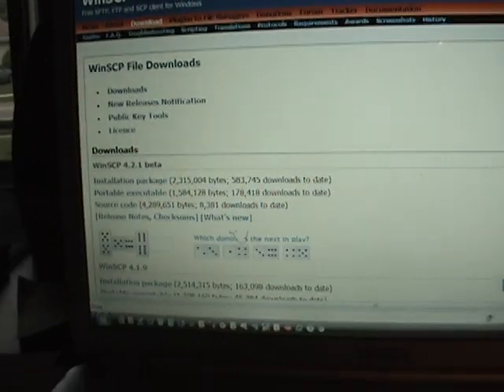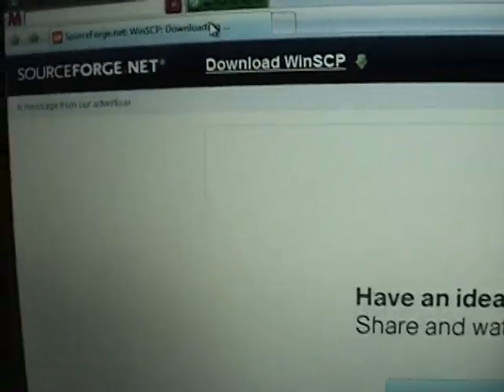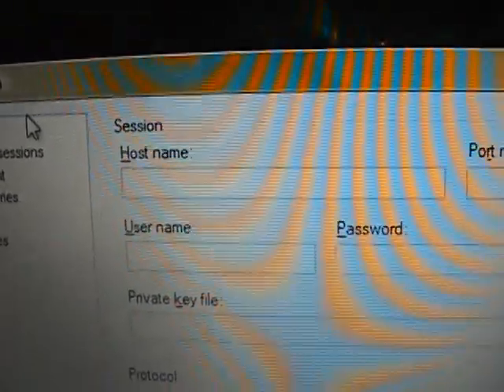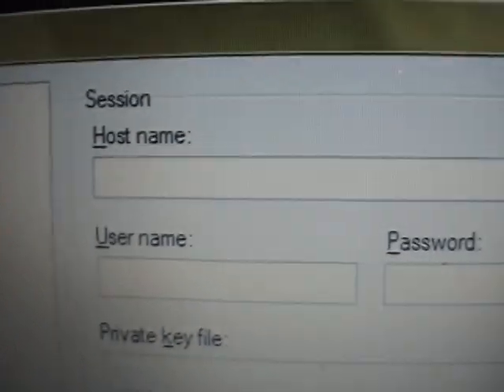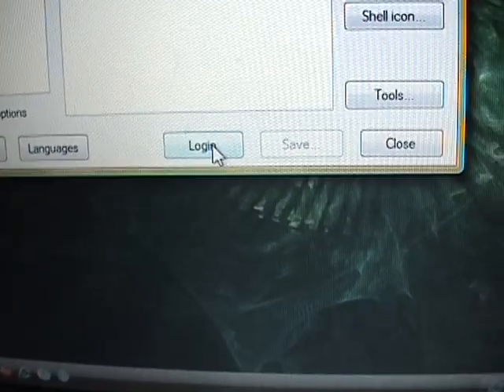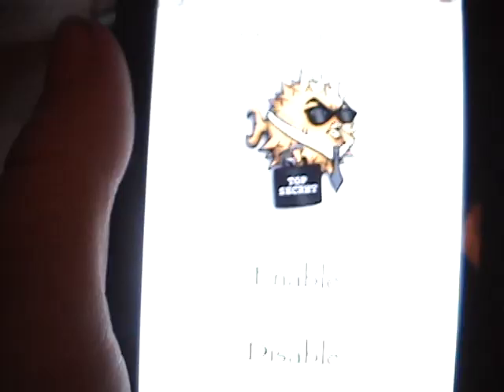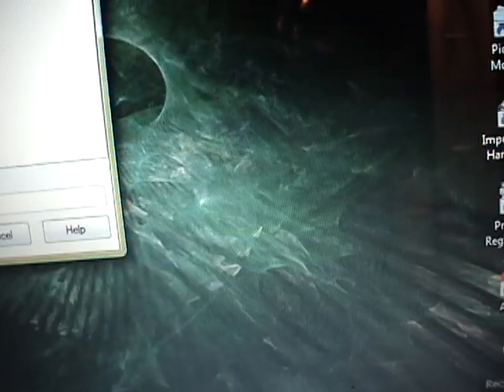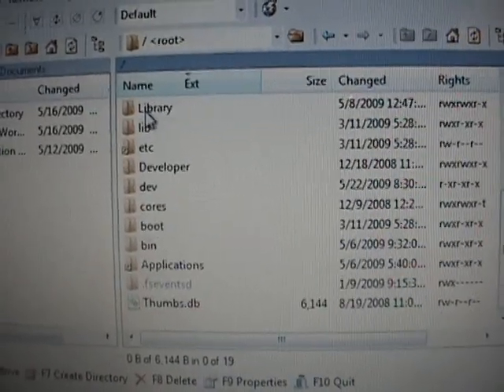How to SSH into Ipod Touch/Iphone using WinSCP and Windows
This video is about how to SSH into your ipod touch or iphone using WinSCP
Download- 1.WinSCP 4.2.1 beta. (installation package)    2. Toggle SSH from Cydia. (Blue icon with tools on it